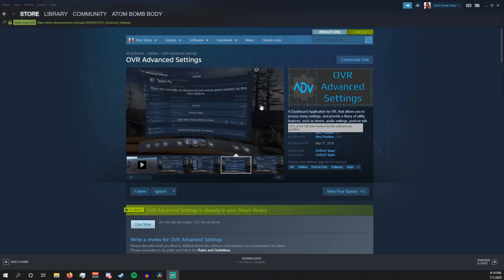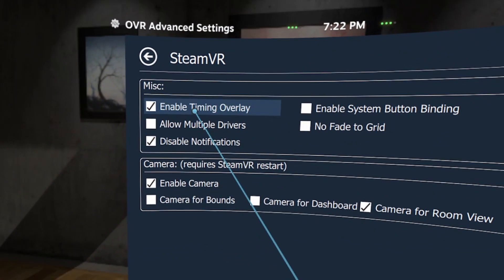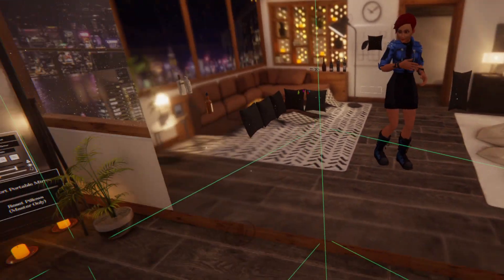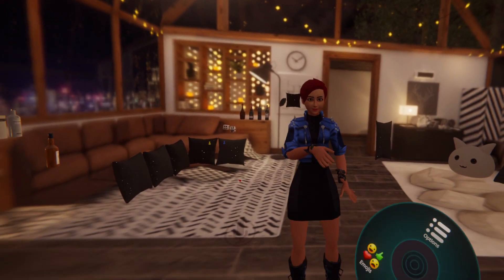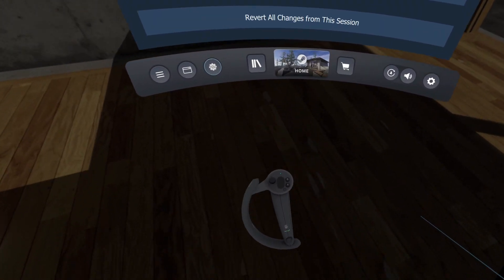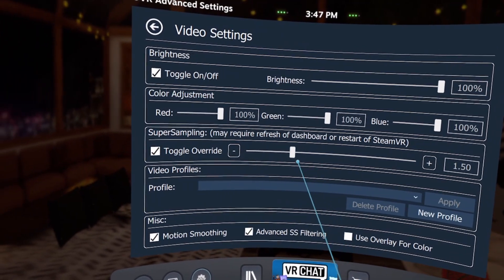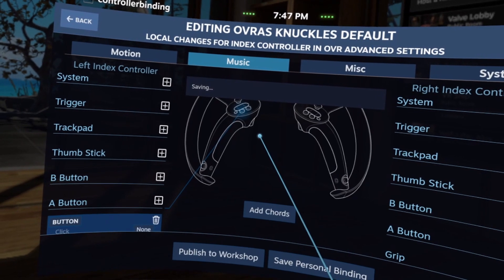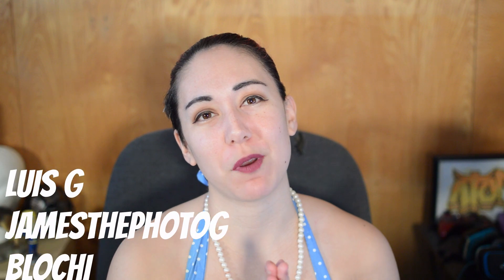OVR Advanced Settings - A VR Content Creator Must Have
Rotate your playspace on the fly, play with gravity, setup push to talk and MORE with OVR Advanced Settings! This free add-on will help you so many times when it comes to VR live-streaming and recording! This works with ANY VR headset as long as you are able to run it through Steam.

𝐍𝐎𝐓𝐄𝐒

𝐀𝐁𝐎𝐔𝐓 𝐌𝐄